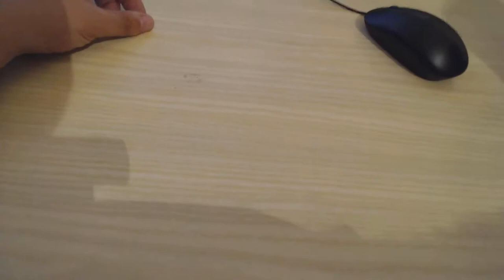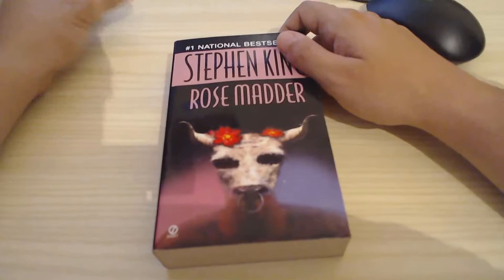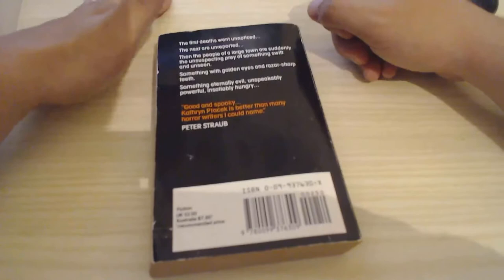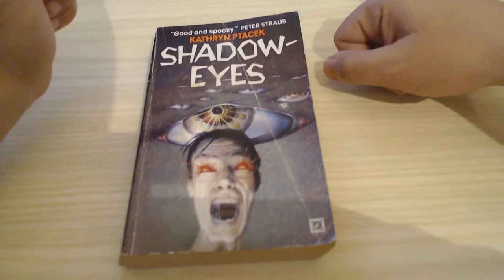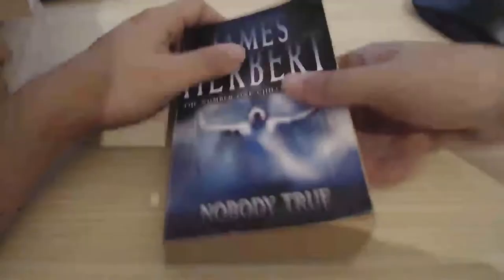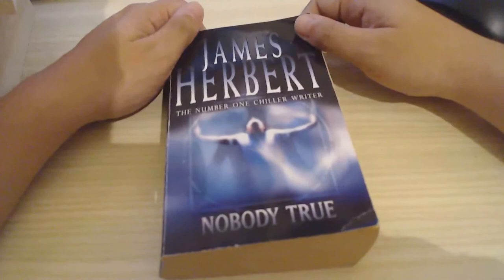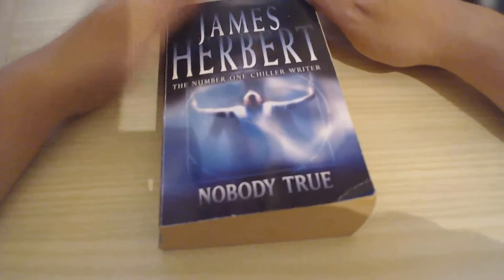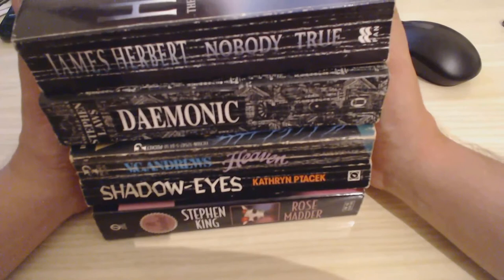Thrift Bookstore Haul of Horrors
Today I went to a series of thrift and used bookstores and got some horror paperbacks.
Here is my haul.

PS. Fellow youtubers, don't be like yours truly and make sure you do not record from your webcam mic instead of your microphone, like I did for this video... Sorry for the bad sound quality...